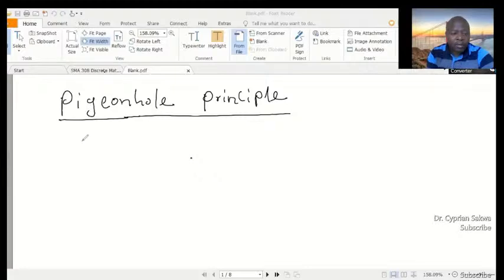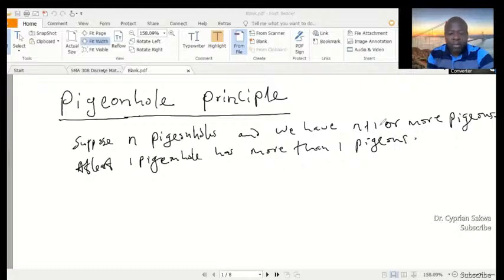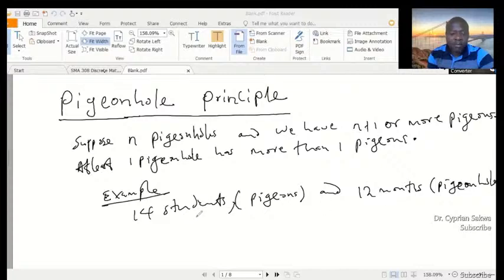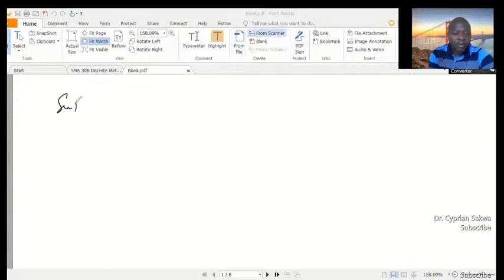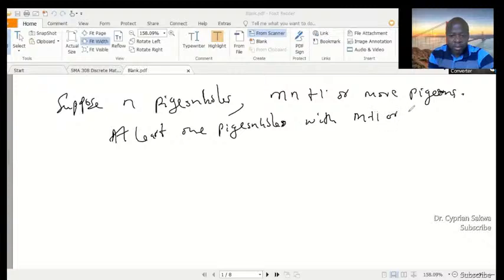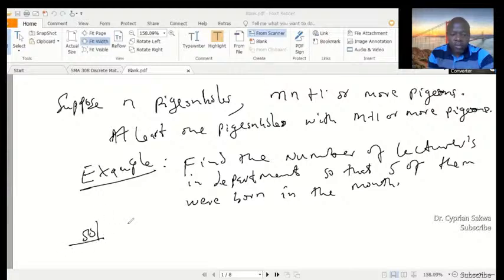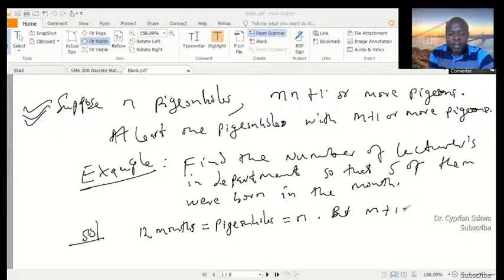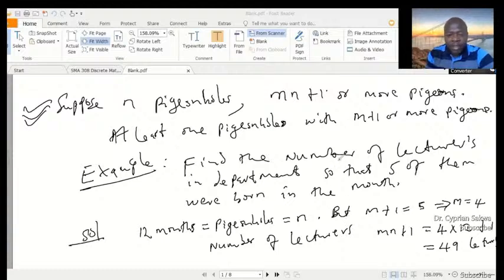Pigeonhole Principle & Generalised Pigeonhole Principle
This Video Teaches the Pigeonhole Principle & Generalised Pigeonhole Principle